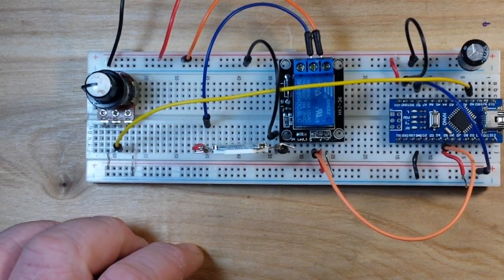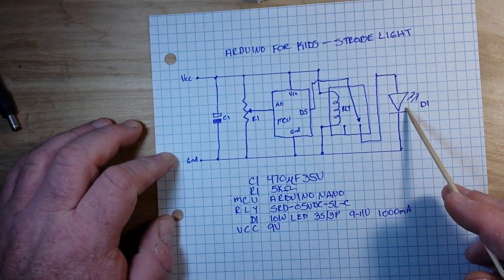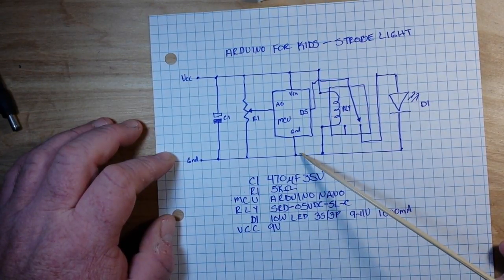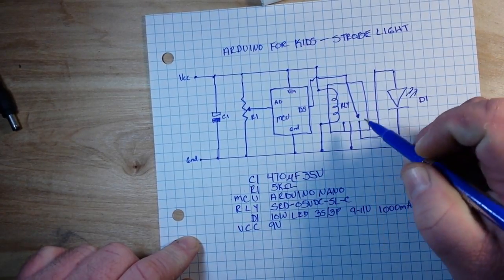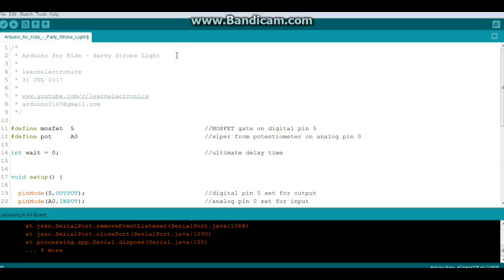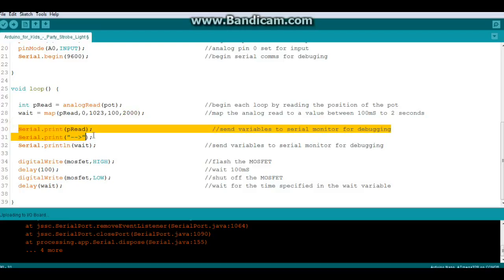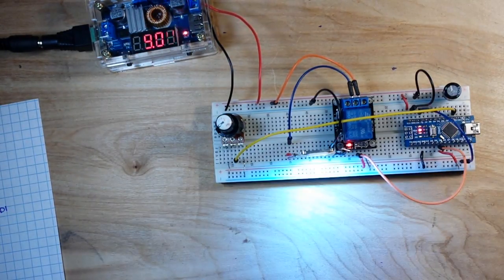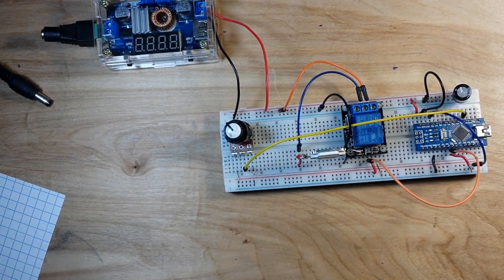Arduino for kids - Strobe light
In this video we make a strobe light with variable flash rate.